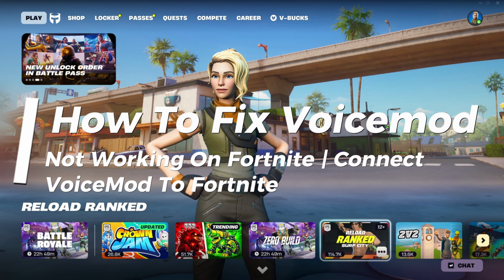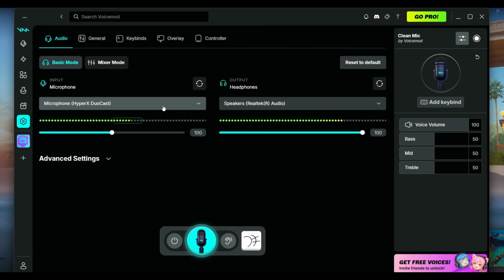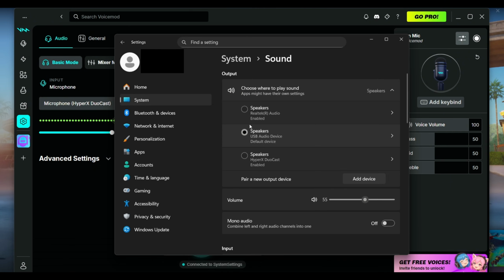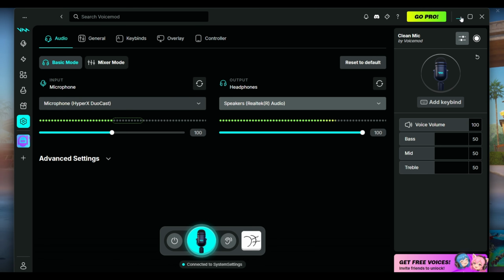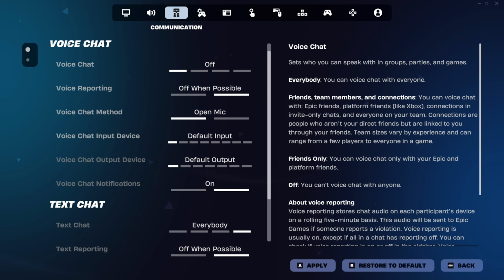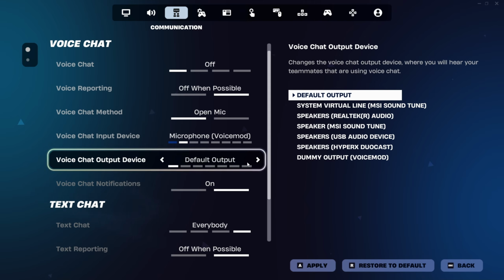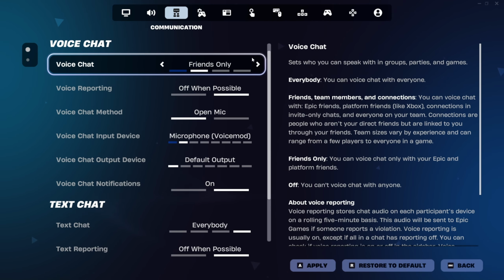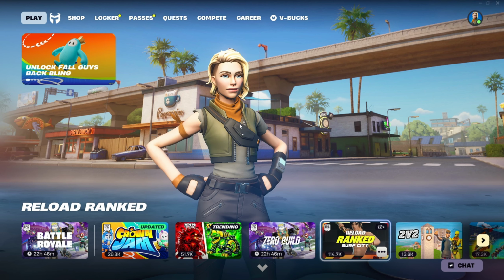How To Fix Voicemod Not Working On Fortnite | Connect VoiceMod To Fortnite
In this video I show you How To Fix Voicemod Not Working On Fortnite | Connect VoiceMod To Fortnite.